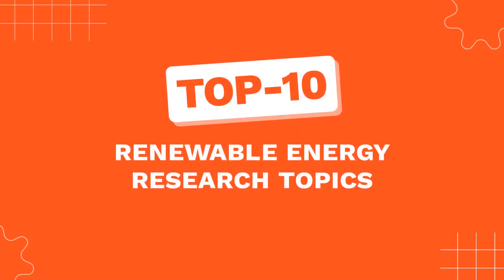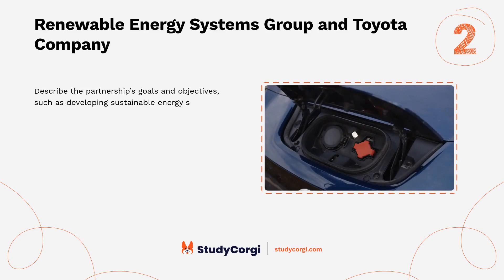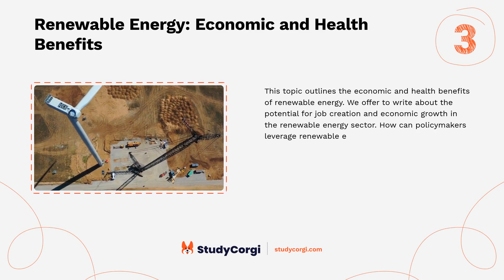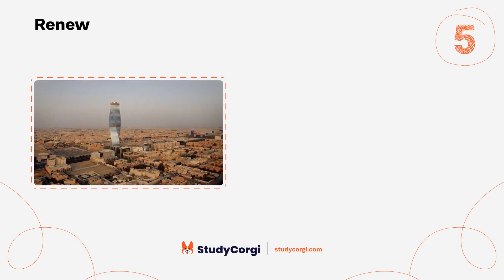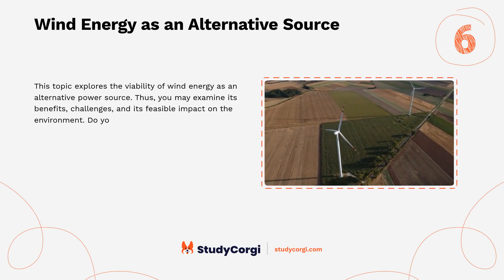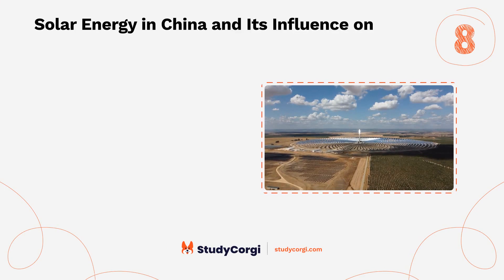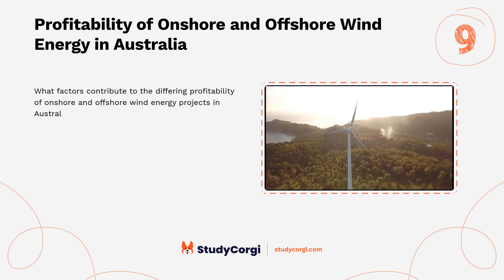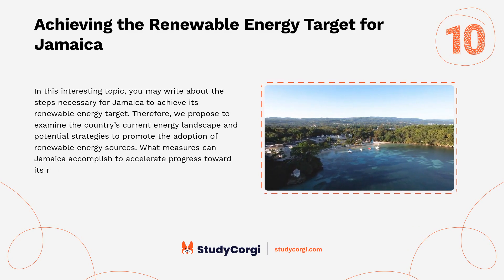TOP-10 Renewable Energy Research Topics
Are you looking for some inspiration for your next research project? Do you want to find topics to write about? If so, you've come to the right place! In this video, we will share the top-10 Renewable Energy research topics. You will learn all there is to know about this field and how you can contribute to the advancement of knowledge. Whether you are a student, a teacher, or a researcher, this video will help you find your passion and spark your curiosity.

📝 Voice-over list:
👉 00:10 → Renewable Energy Usage: Advantages and Disadvantages
👉 00:36 → Renewable Energy Systems Group and Toyota Company
👉 01:05 → Renewable Energy: Economic and Health Benefits
👉 01:34 → Installing Solar Panels to Reduce Energy Costs
👉 02:01 → Renewable Energy Sources for Saudi Arabia
👉 02:26 → Wind Energy as an Alternative Source
👉 02:53 → Siemens Energy: Renewable Energy System
👉 03:17 → Solar Energy in China and Its Influence on Climate Change
👉 03:47 → Profitability of Onshore and Offshore Wind Energy in Australia
👉 04:13 → Achieving the Renewable Energy Target for Jamaica